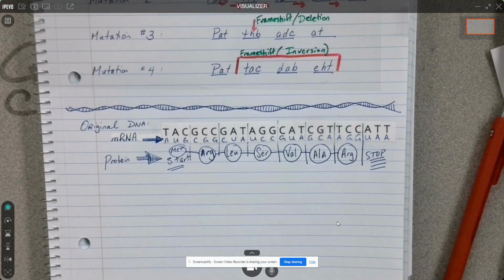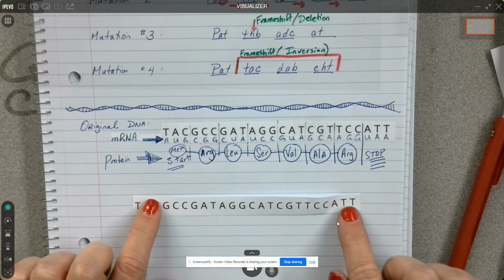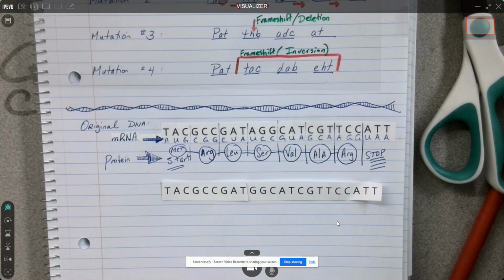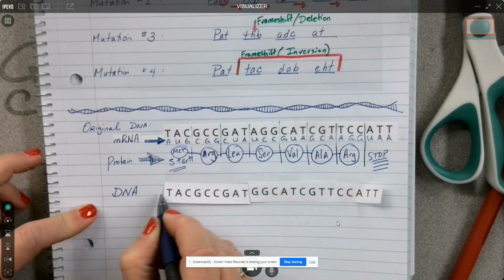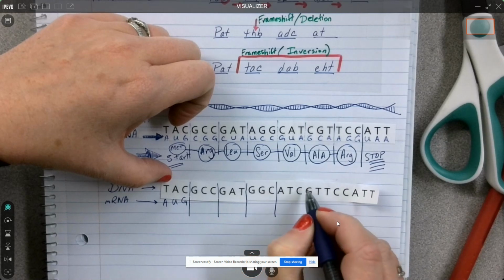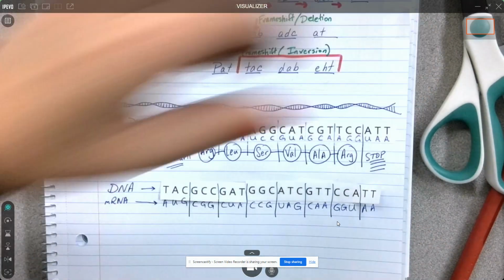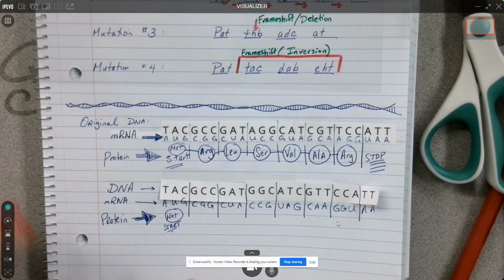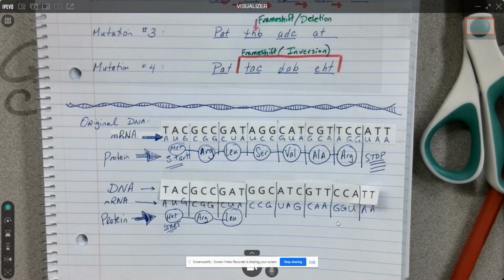Model a mutation part 1